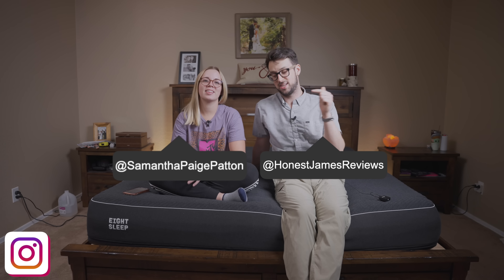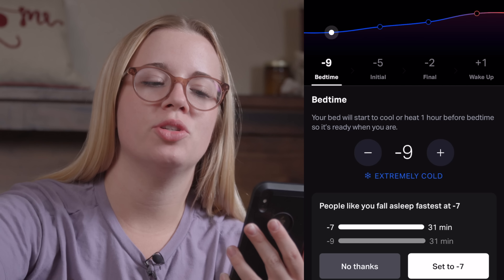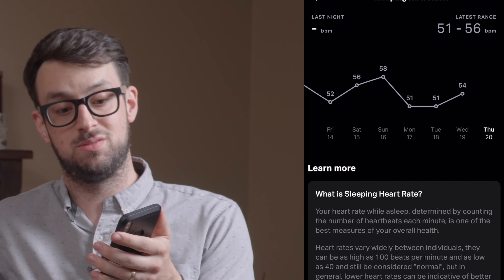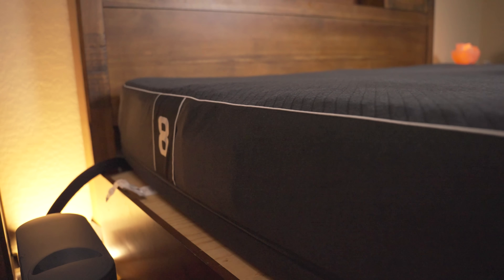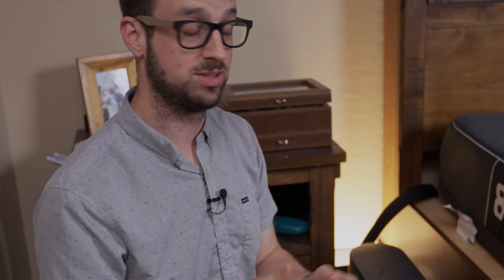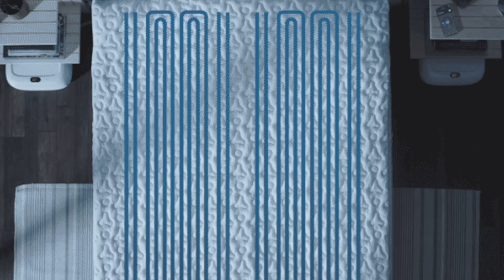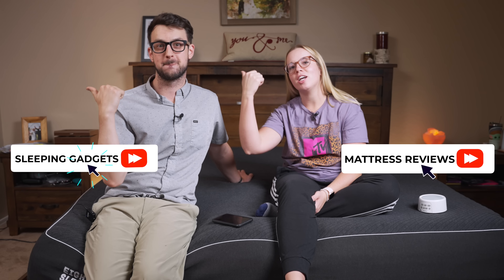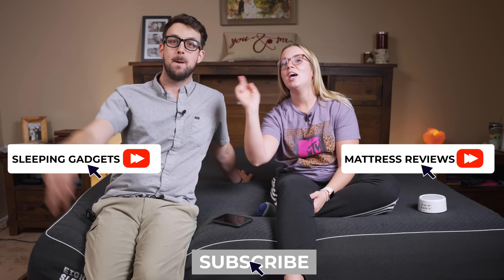Trying Out the Eight Sleep Pod Pro!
We finally tried the smartest bed in the world called the Eight Sleep Pod Pro that actively cools and heats your mattress as you sleep.

OUR AMAZON STORE ↓↓↓↓